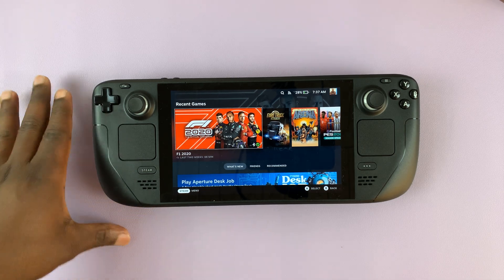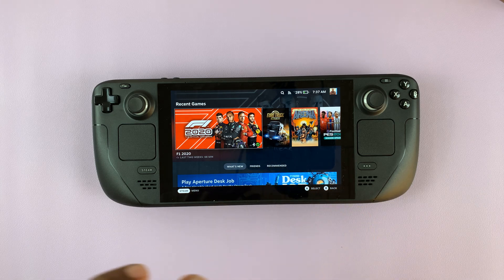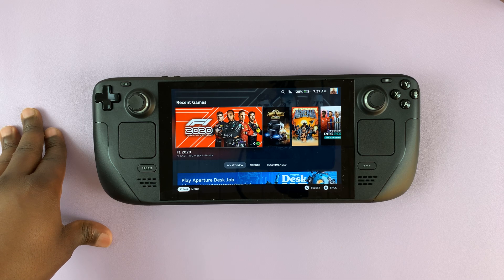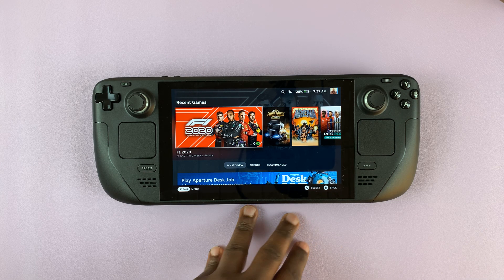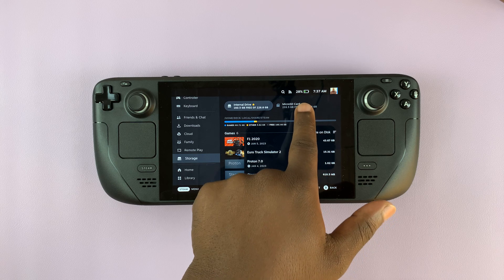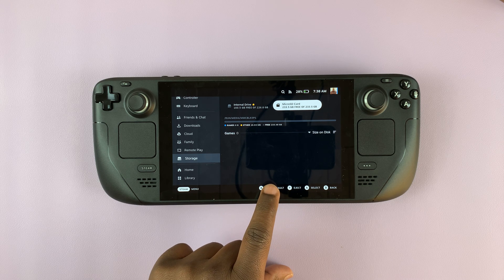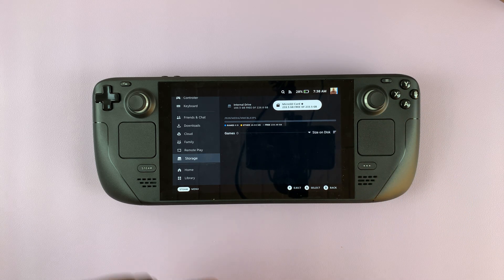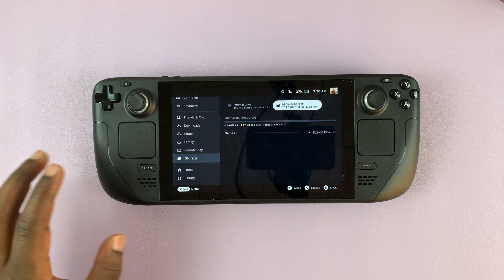How To Set SD Card As Default Download Destination On Steam Deck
Learn how to set an SD Card as the default download destination on Steam Deck.
You might have downloaded most games on your Steam Deck and running out of space. Steam Deck allows you to expand your memory by inserting an SD Card. You can use the SD Card to increase the storage capacity.

Turn on your Steam Deck
Make sure you have inserted your SD Card in the Steam Deck
Press the Steam button to access the menu
Select Settings
Under the settings page, scroll down and tap on Storage
Choose the SD Card by tapping on it
Tap on Make Default

Each and every game that you download will be stored on the micro SD.

Cell Phone Tripod Adapter